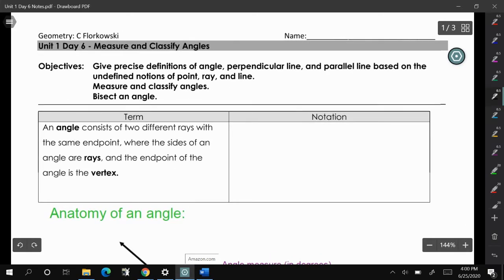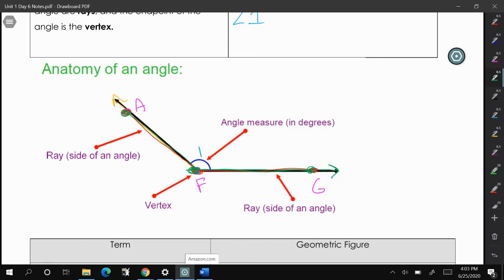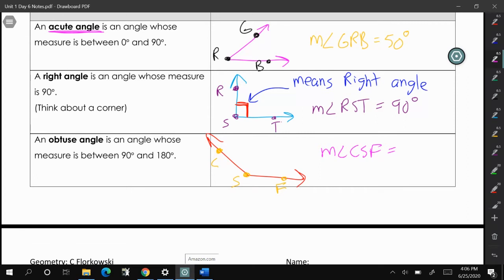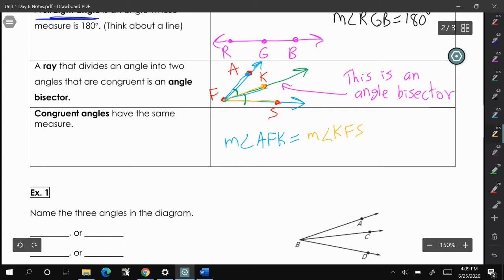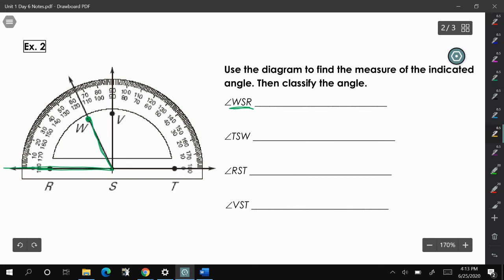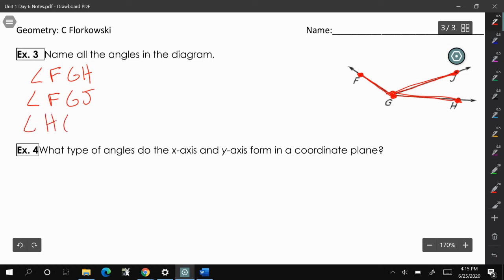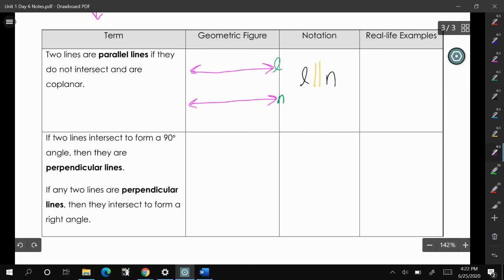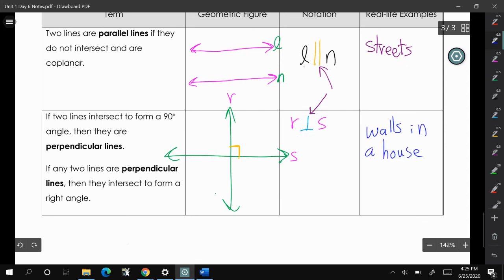Geometry: Unit 1 Day 6 - Naming and Classifying Angles